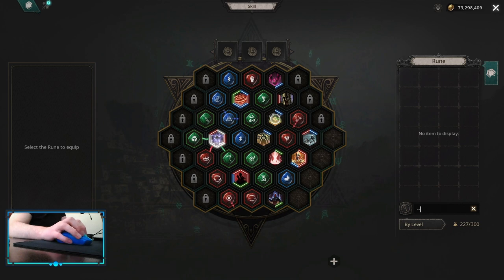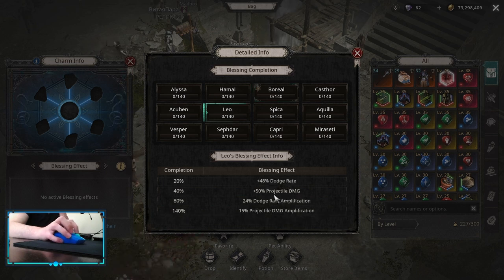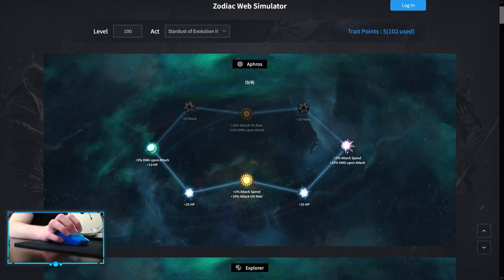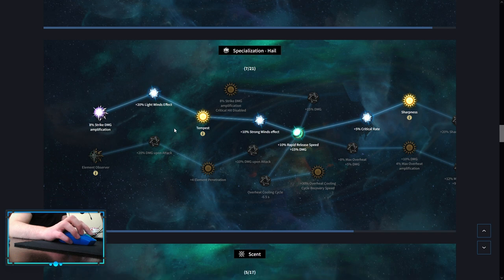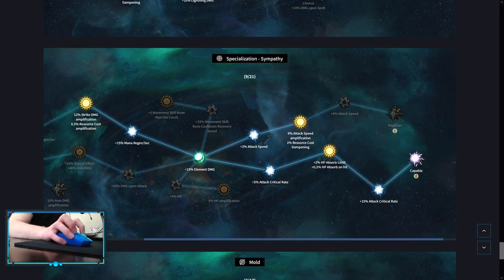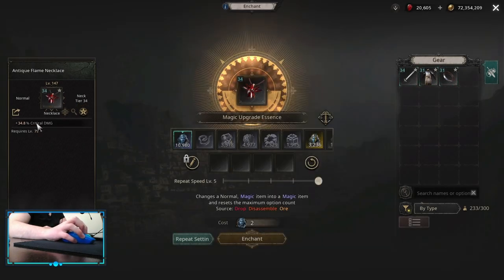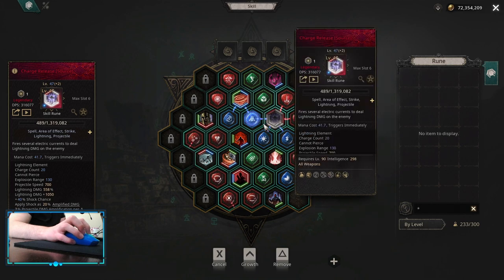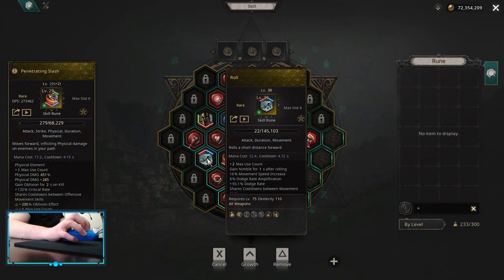Whirlwind Charge Release | Season 3 Guide | Undecember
Related Content:

Chapters:

0:00 Intro
0:18 Skillboard
1:35 Charms
2:11 Relics
3:32 Zodiacs
7:19 Itemization
8:49 Upgrades
11:39 Outro